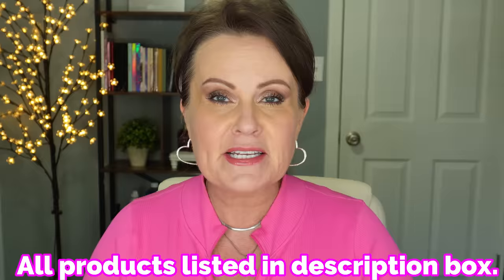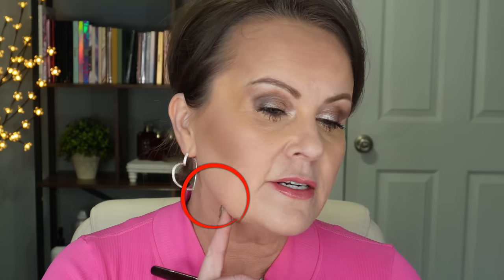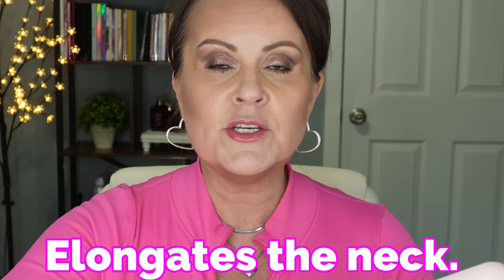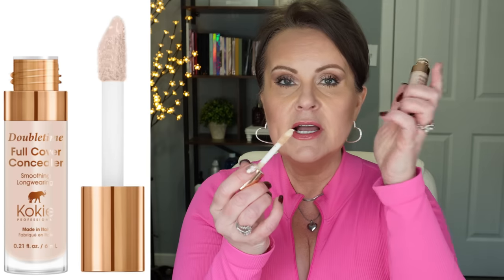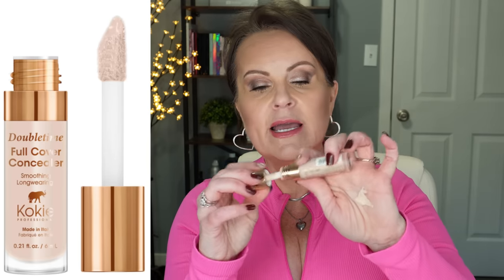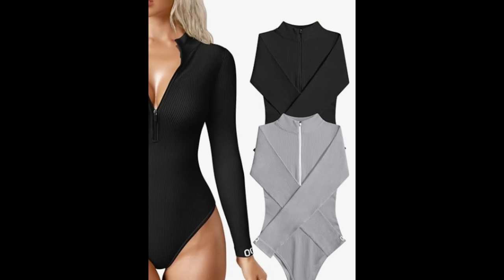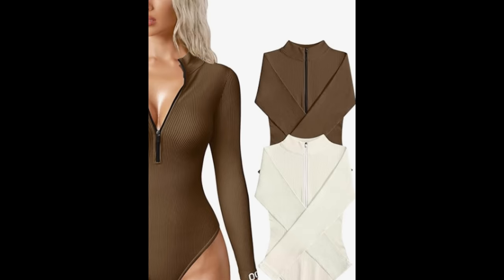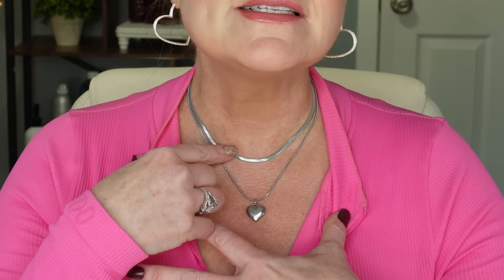Hide Sagging Jowls & Turkey Neck With Simple Makeup Tips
Do you have a sagging turkey neck waddle? How about sagging jowls? As we age we see the wrinkles first.  But I'm finding the older I get now, the more that sagging neck area is really driving me crazy! So I devised a very simple routine to disguise my sagging jowls and turkey neck waddle.  I hope you enjoy it.

*Products mentioned:
BK Beauty Flat Blush Brush

Kiko Contour Stick in Chocolate

BK Beauty Mini Contoured Foundation brush

Kokie Double Time Full Coverage Concealer in Light Neutral (not my concealer shade)

IT Cosmetics Angled Cream Blush Brush

Sonia Kashuk Large Powder Brush

Pink Bodysuit Top in Large

Light washed Jeans in 11 Long

Grey quilted vest in large

Pink Fur Lined Suede Boots

Black Crossbody Purse

Silver Double Chain Heart Necklace

Silver Heart Hoop Earrings

*Makeup Worn:
L'oreal Pro Glow Foundation in 202
Maybelline Sky High Mascara
Nyx Butter Gloss in Angel Food Cake & prailine

This has no impact on the cost to you, the consumer. I link to products this way whenever possible, and it has no bearing on the products I choose to review or recommend because all products can have links attached to them, no matter what they are. I would link the products on Ulta/Sephora/etc website anyway as a means of connecting you to the products, so now it simply offers the potential for a small financial benefit to me, which I greatly appreciate. Feel free to use, or not use, the links provided. And if you decide to use them, thank you so much! Also, if you would like to help a little more, when watching one of my videos please watch it all the way through, that helps to show the YT algorithm that people are interested in my video. If you have time, watch one or two of the ads shown with the video, that's the only way YouTubers get paid at all, if people watch the ads. So if you have a favorite Youtuber, you now know how you can support them with these little tips.